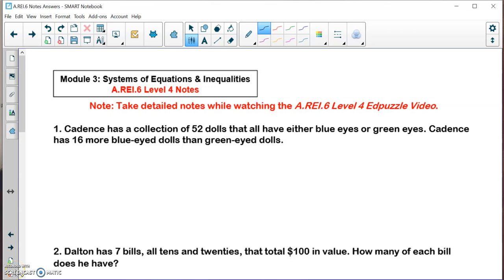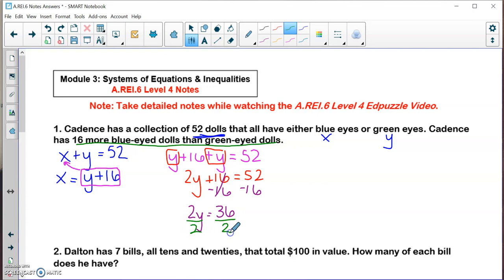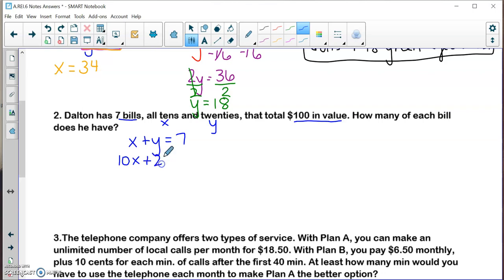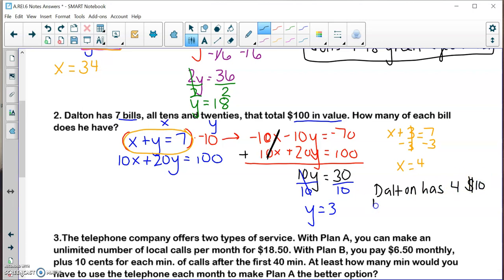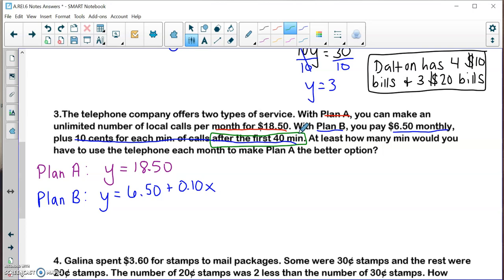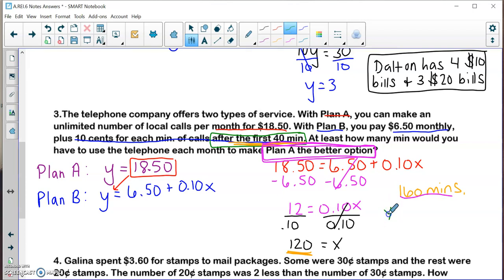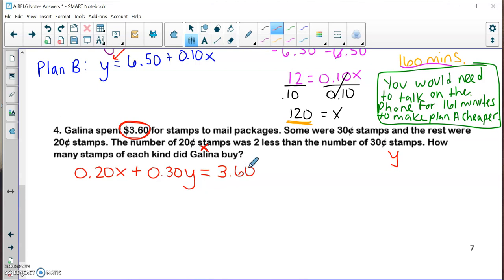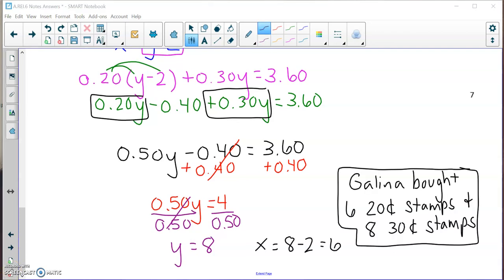A.REI.6 Level 4